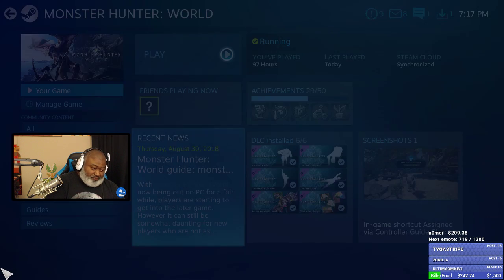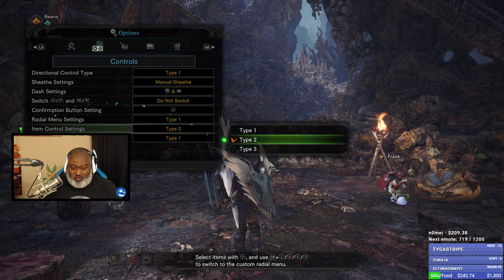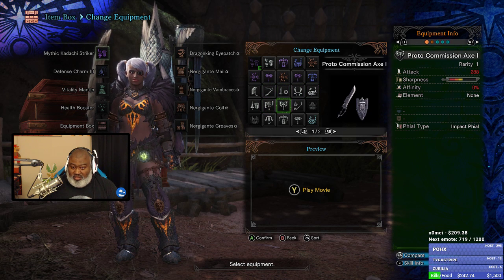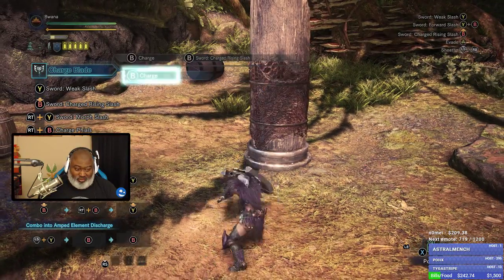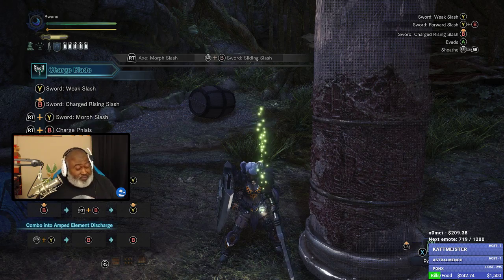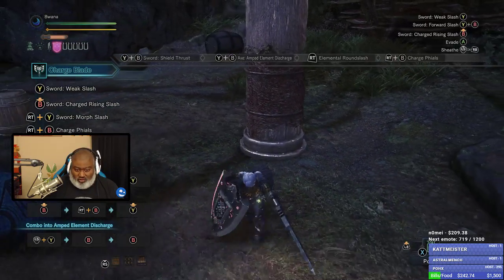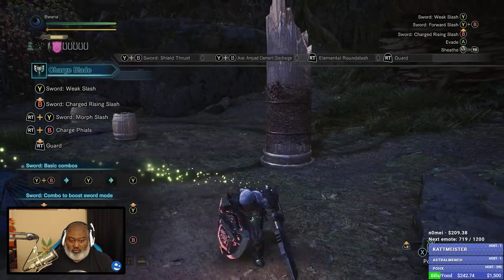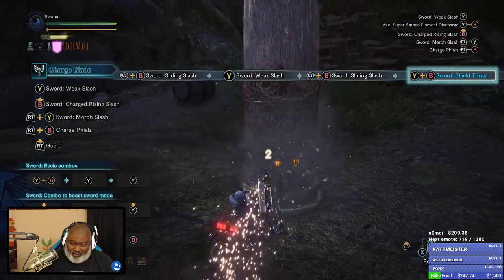Bwana Plays MONSTER HUNTER WORLD - Episode 142